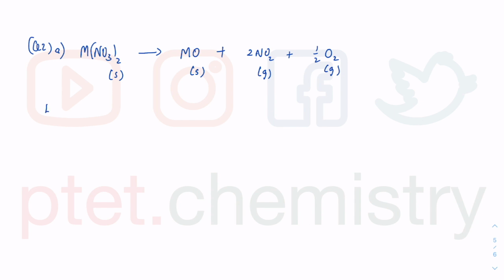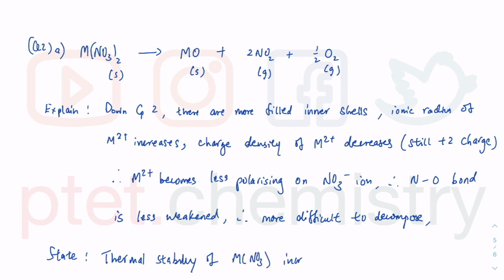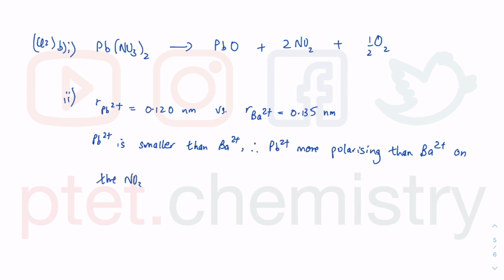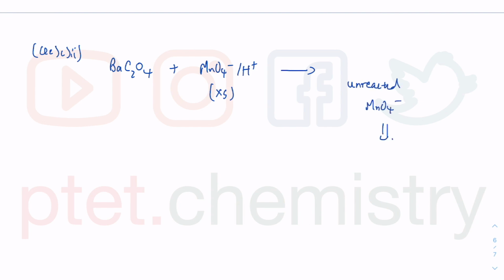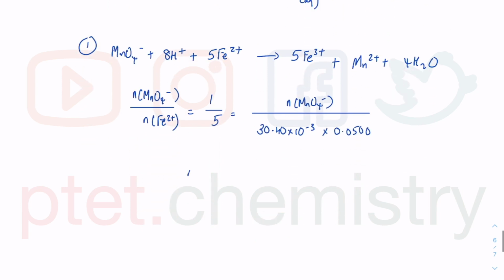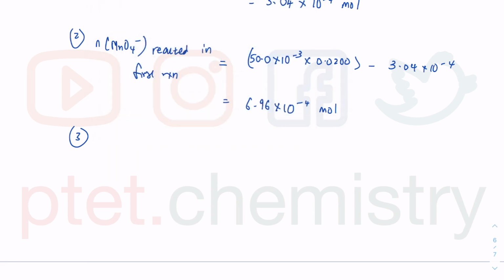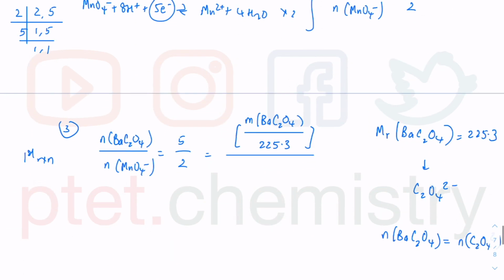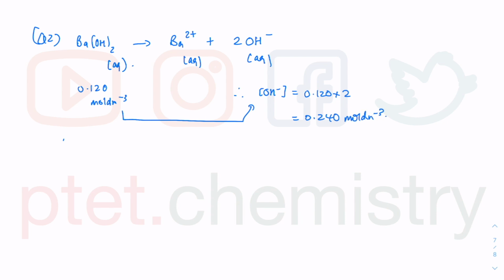No QP - A Level Chemistry - 9701 June 2021 - Paper 42 - Step-by-step tutorial - Q2